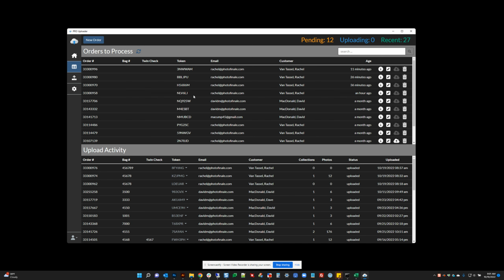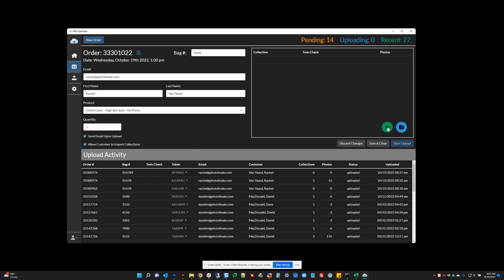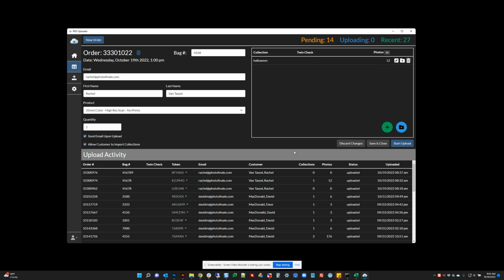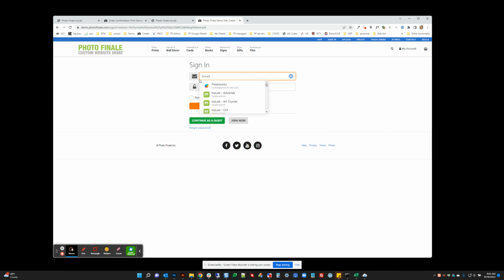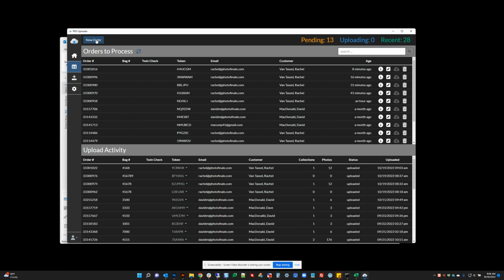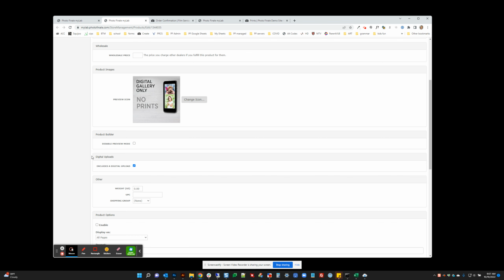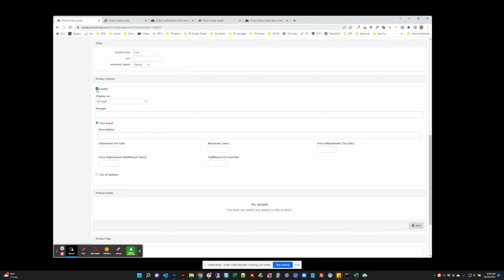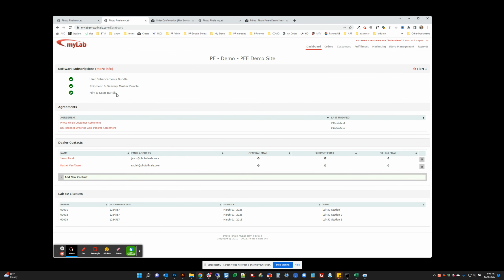PRO Uploader (release 1.0)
From Photo Finale, the best tool for photo labs to deliver film, slide, and print scans to customers. Complete with automatic notification and add-to-account feature. Download the PRO Uploader from myLab in the Store Management, Software & Downloads section. Don't have a license?